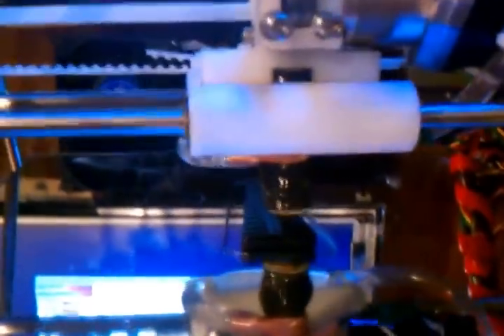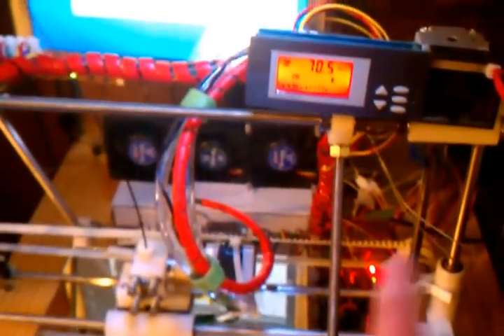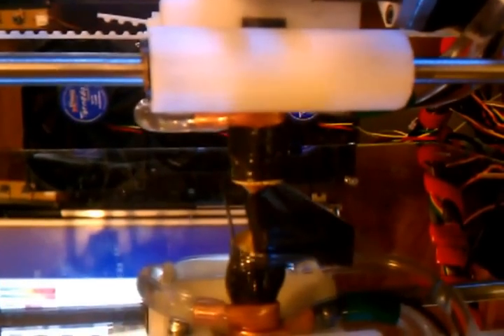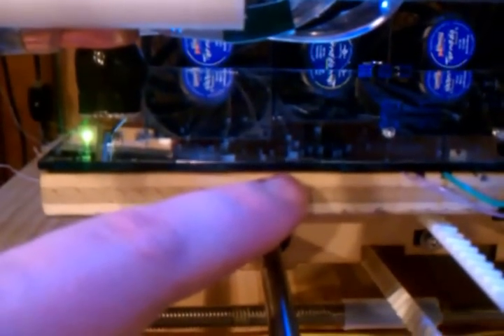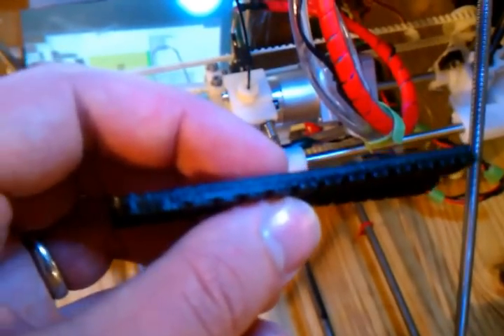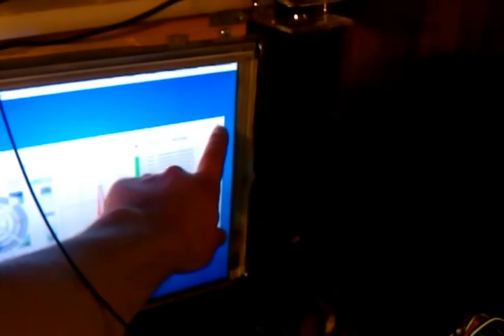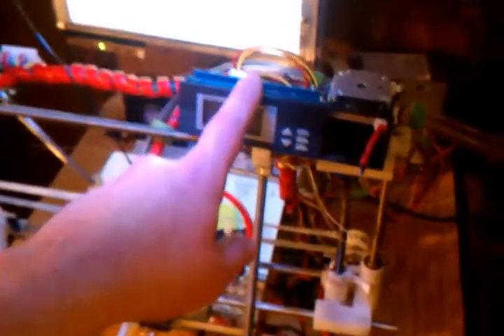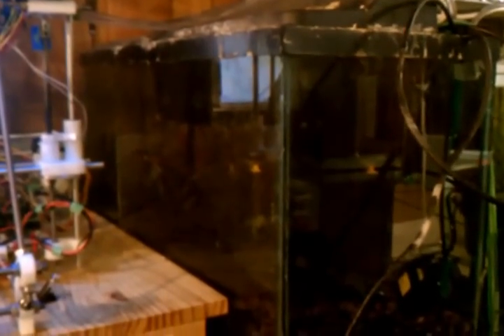Water Cooled Makergear RepRap Prusa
I watercooled my RepRap Hotend! Works pretty well. I am using the aquarium next to the printer to cool the hot-end and using the printer to heat the aquarium. Win-Win!

I use a short piece of copper tubing that is carefully bent around the MakerGear hotend. A small fountain pump moves water from the 29 gallon aquarium that is next to the printer. Just straight fish-water. Everything is a bit oversized so it shouldn't give me any clogging problems.

It **just** fit into the carriage. I had to run the hot end up, angle it, slip the wooden groove-mount on, and get just shy of 'rough' to slide it into place so the mounting holes lined up.

It looks like over a 36 minute print, the top temp between the black insulator bit and the copper cooling tube was about 110f. No thermal grease was used, so I may be able to improve the heat transfer some yet.

Some of the other mods on this video is a hard-wired USB cable (not shown, but the main reason the printer hit the work bench) because the jack had gotten sloppy and connection was getting flaky  I also drilled holes in my binder clips to make them less likely to break my mirrored glass print bed with a death-grip. I added a bit of clear PLA to my mortised in heated bed PCB to act like a fiber-optic bit to make the power LEDs move visible. I also incorporated the overclocker's temperature monitor into the printer better - it's no longer a bunch of loose wires.